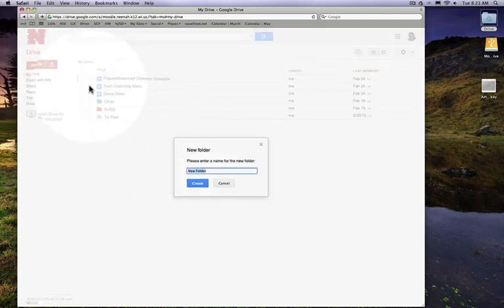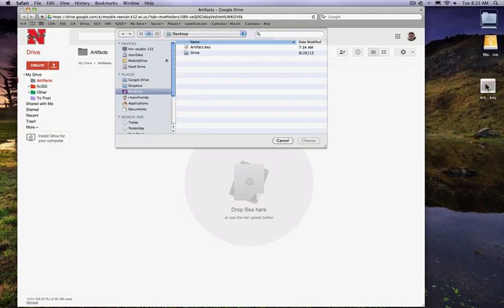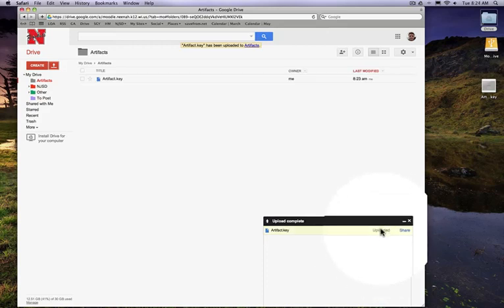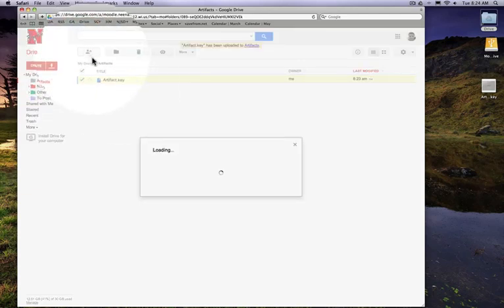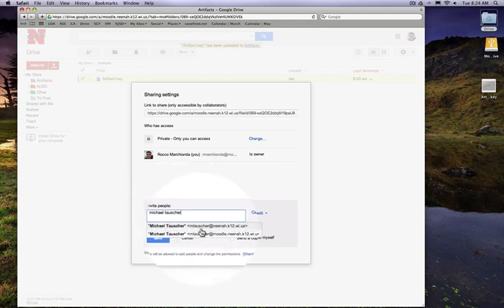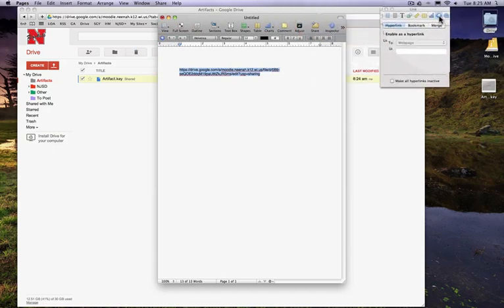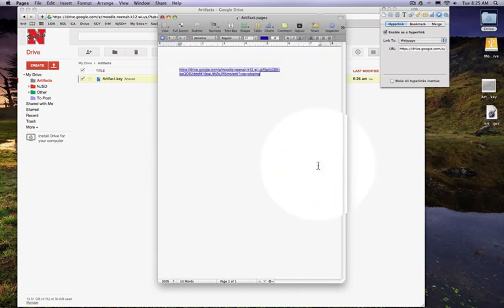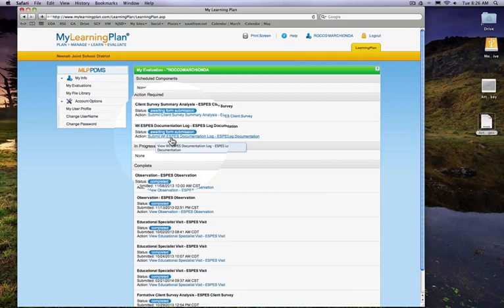GAFE - Large File Hosting for the Effectiveness Program